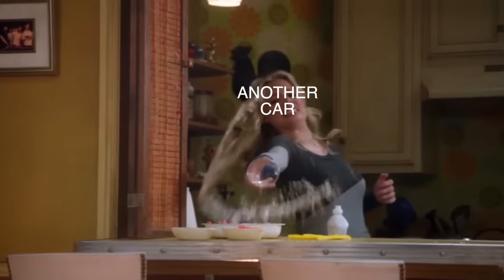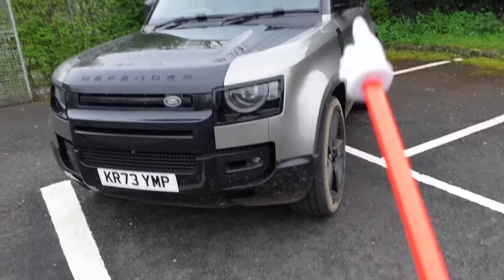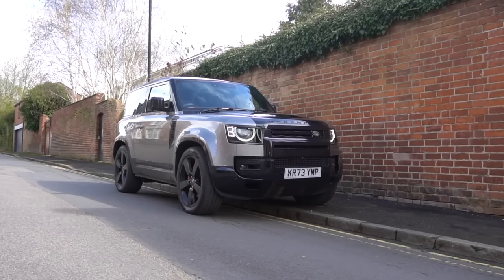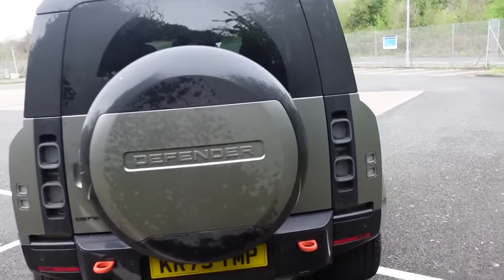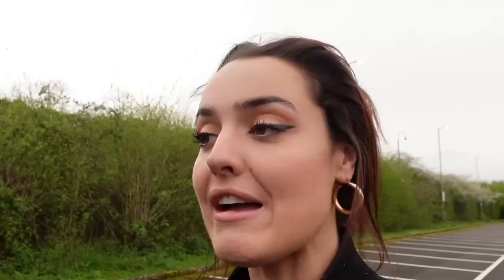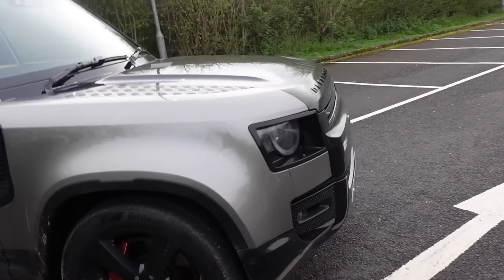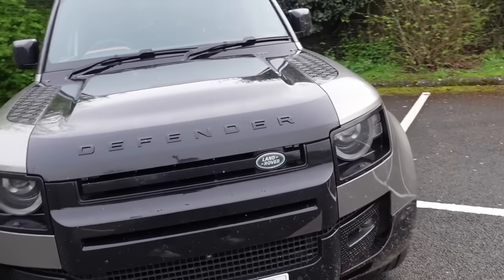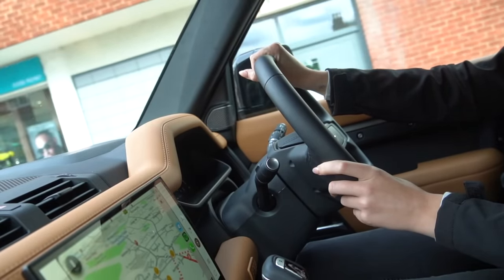IS THIS THE WRONG TIME TO BUY A LAND ROVER DEFENDER?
A big thank you to JLR for lending me this beauty for a few weeks. They are one of the biggest contenders for my new daily car, but is it the right time?

I am really looking at starting back up the A Girls Guide To series, so let me know if you want to see more 🙏🏻